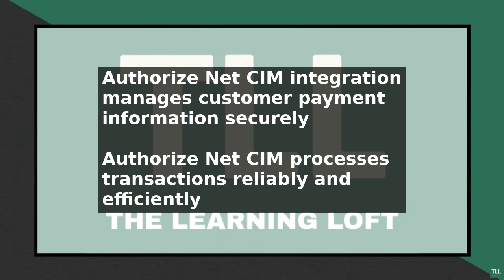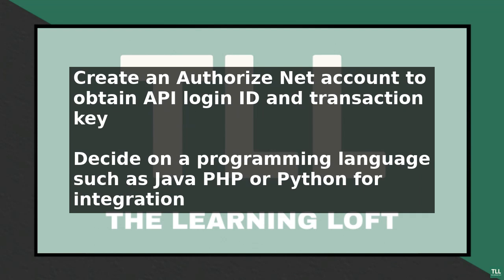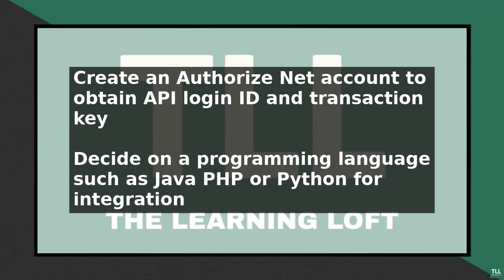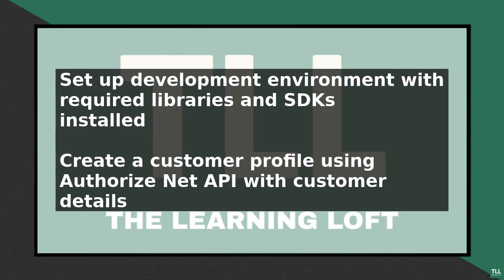Step By Step Authorize Net Cim Integration (2025)